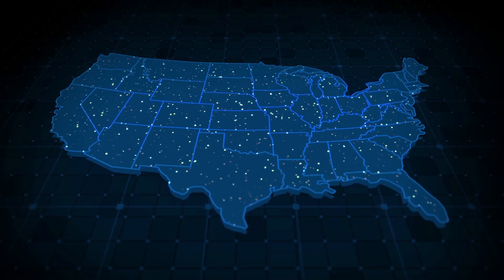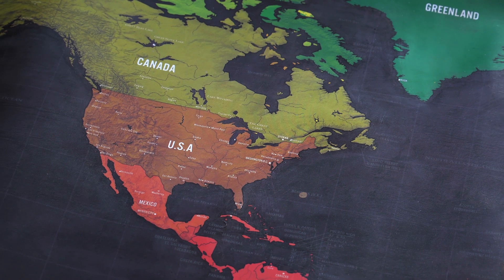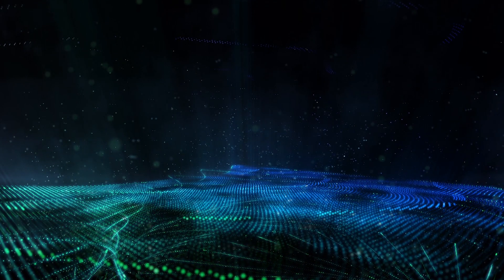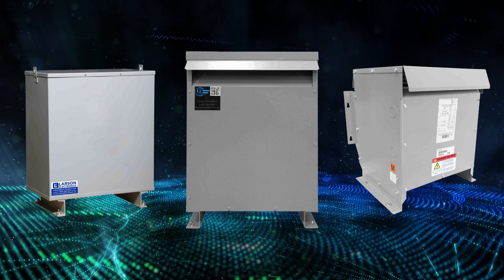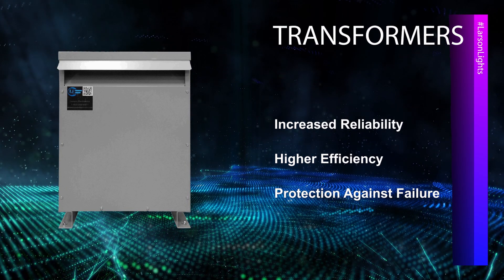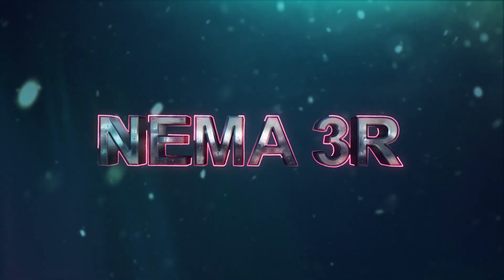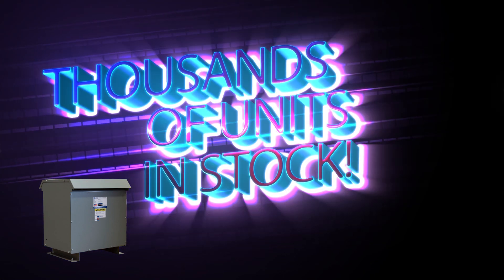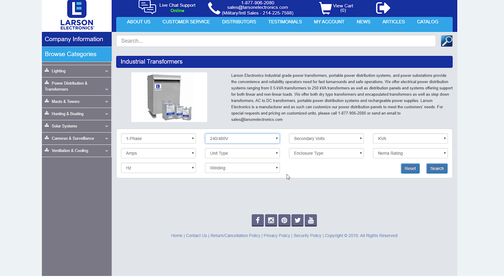208Y/120 Three Phase Transformers for USA Equipment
The USA operates equipment on 208, 240, or 480V three phase power, but not all Americans or those in other countries have access to all these voltages and need a transformer for 208Y/120 voltage.

Because of this problem, we’ve engineered our own 208Y/120V transformers, specifically designed to transform a wide range of input voltage options into usable 208Y/120V to power USA equipment.